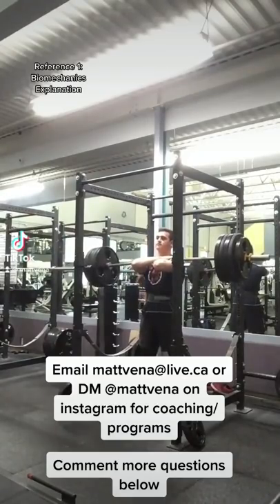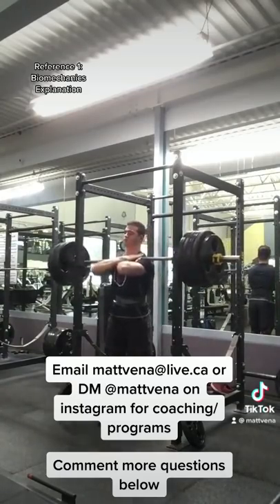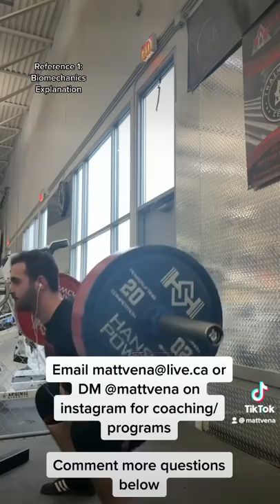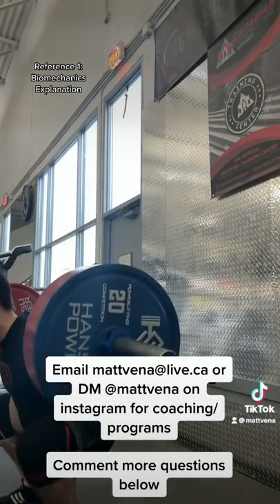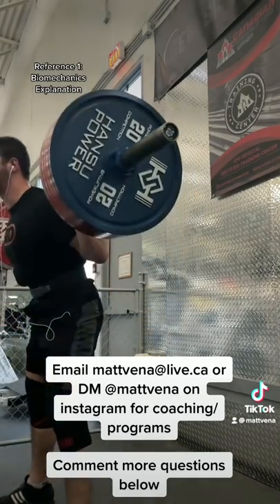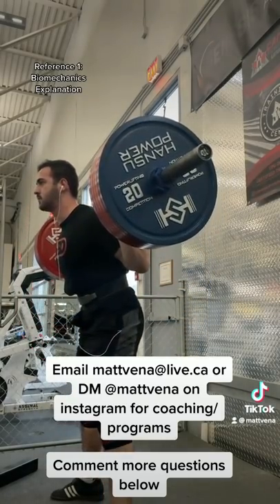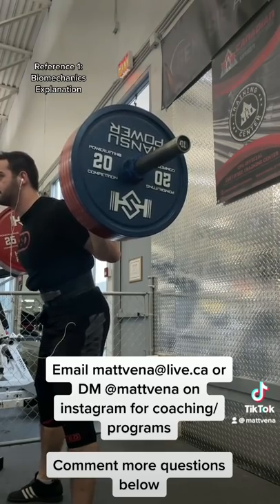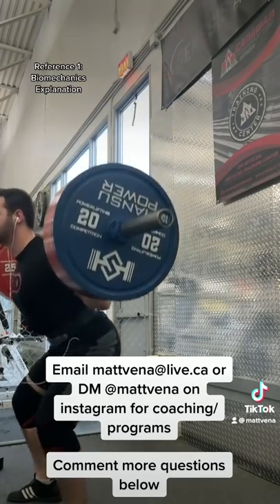WHY I NEVER FRONT SQUAT